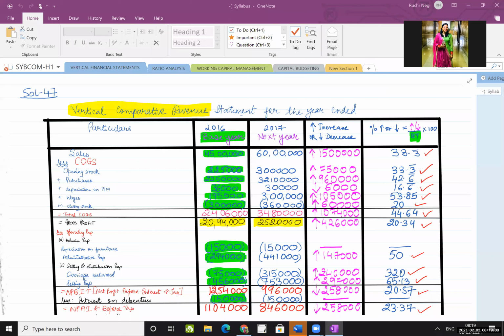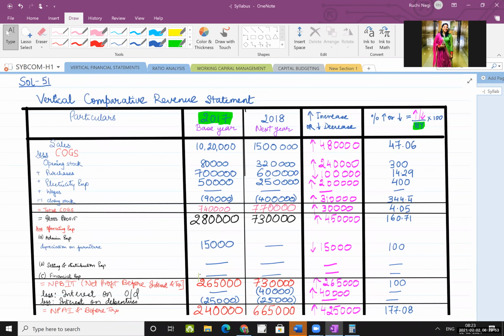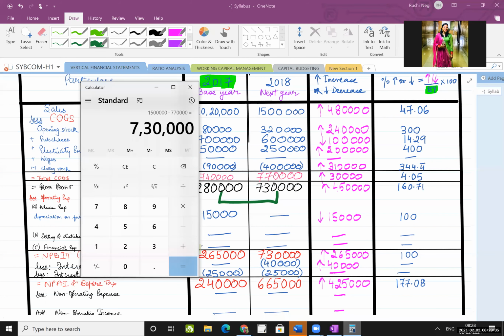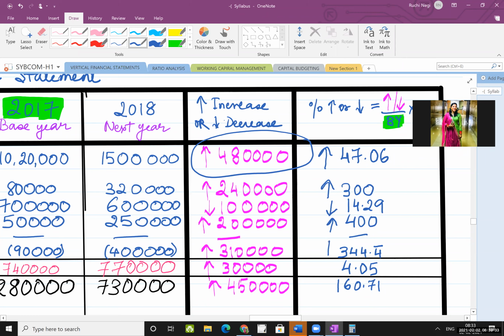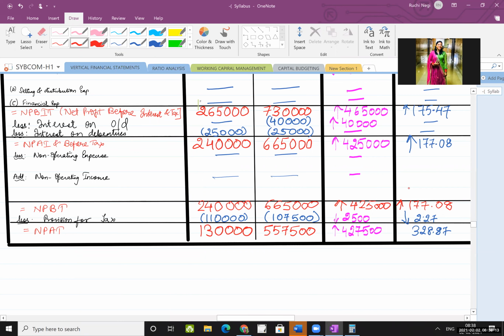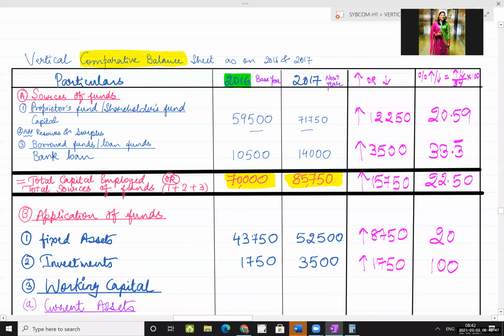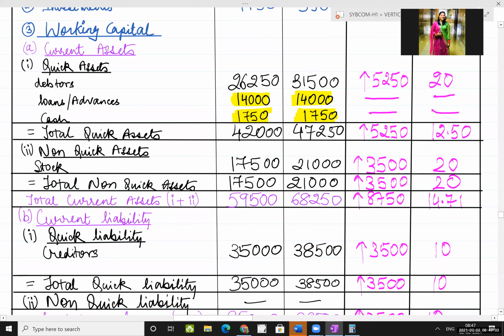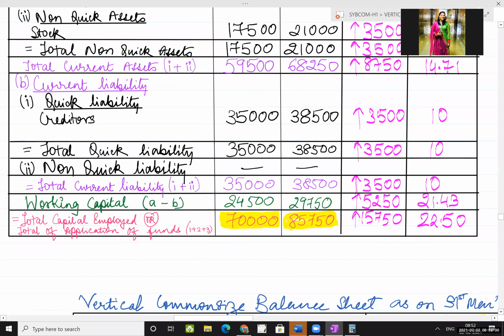|| LEC 11 || VERTICAL FINANCIAL STATEMENTS || SY BAF || SEM 4 ||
Vertical analysis is a method of financial statement analysis in which each line item is listed as a percentage of a base figure within the statement. Thus, line items on an income statement can be stated as a percentage of gross sales, while line items on a balance sheet can be stated as a percentage of total assets or liabilities, and vertical analysis of a cash flow statement shows each cash inflow or outflow as a percentage of the total cash inflows.